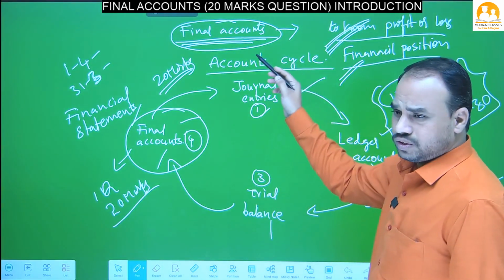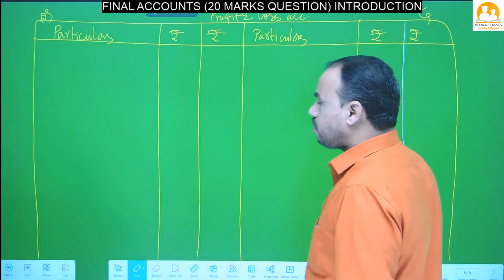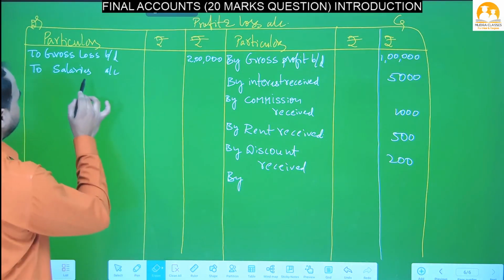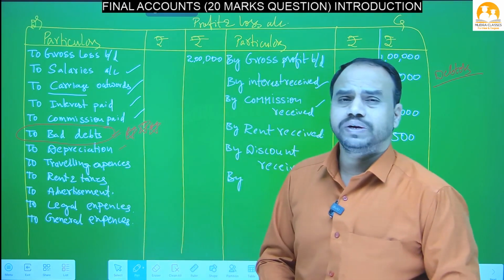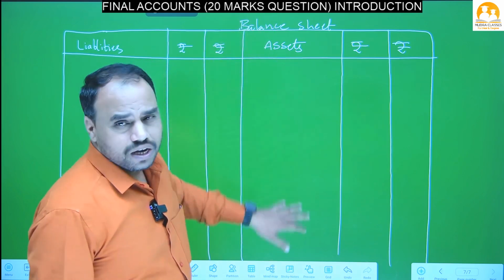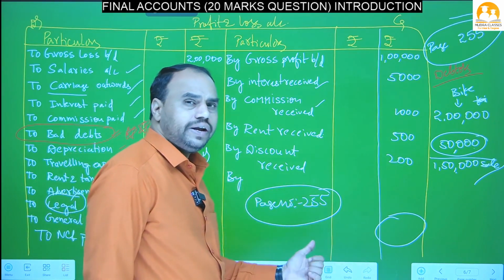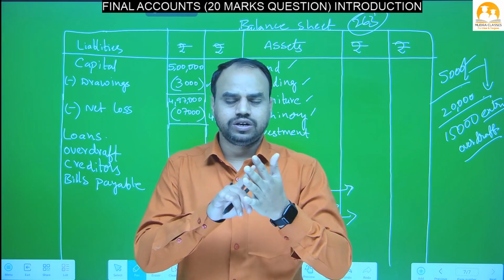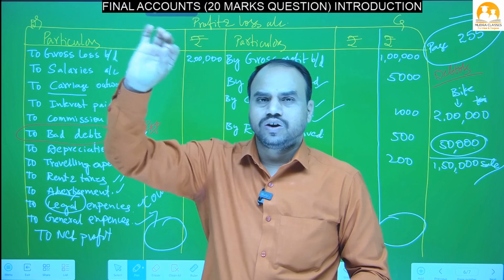FINAL ACCOUNTS PROFIT AND LOSS ACCOUNT INTRODUCTION 20 MARKS